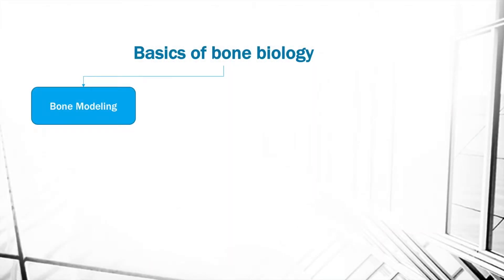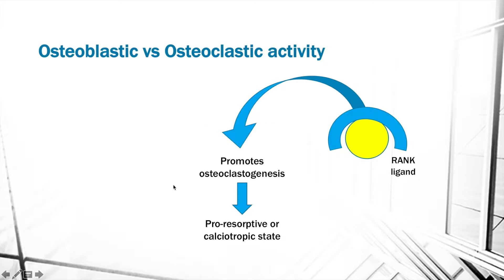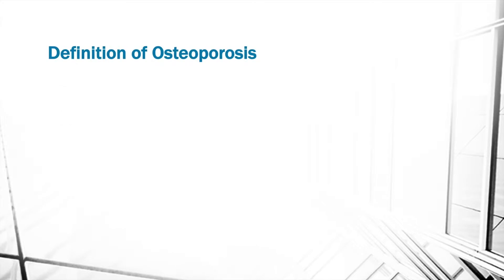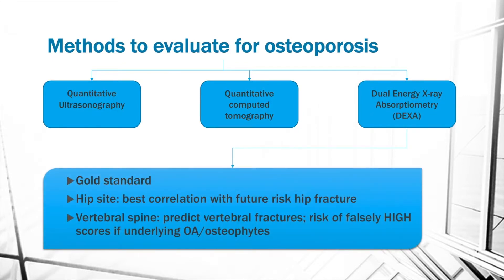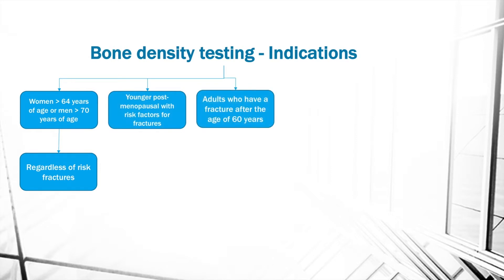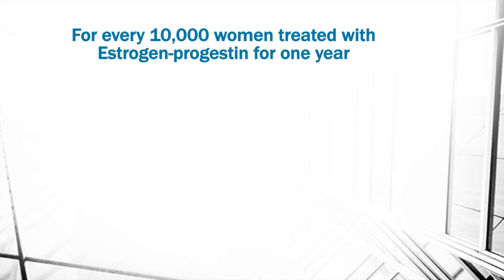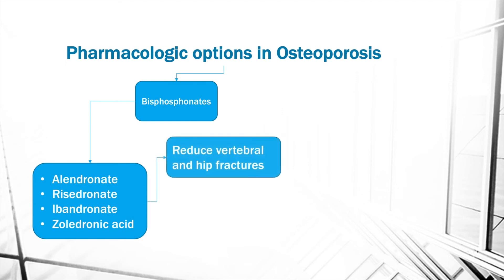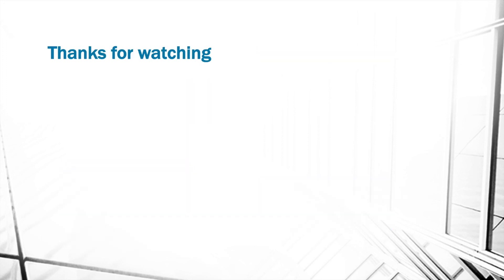Osteoporosis: Causes and treatment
A description of the definition, risk factors, evaluation and treatment of Osteoporosis.
The discussion begins with a basic explanation of Bone biology taking into consideration the osteoblast and osteoclast balance. Concepts of RANK, RANK ligand and Osteoprotegerin are included. Risk factors for Osteoporosis such as Age, alcohol, smoking, sedentary lifestyle are also discussed.
The WHO definition based on T score is included and so are the treatment options such as bisphosphonates, oestrogen and progestins, denosumab (monoclonal antibody against RANK Ligand) and others.